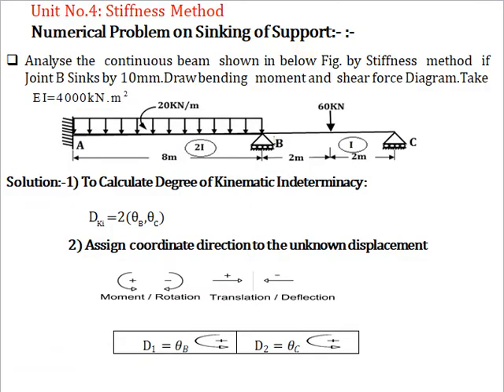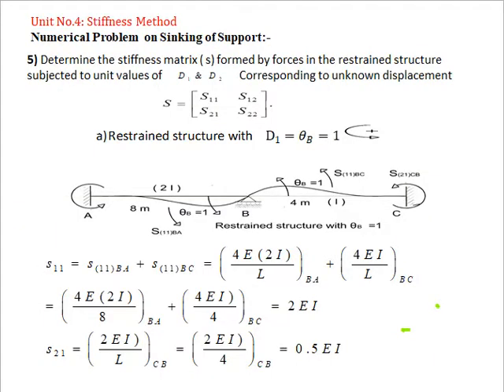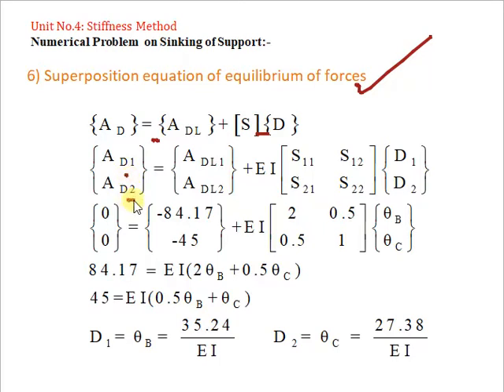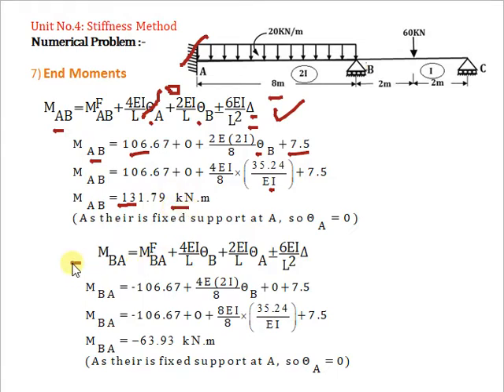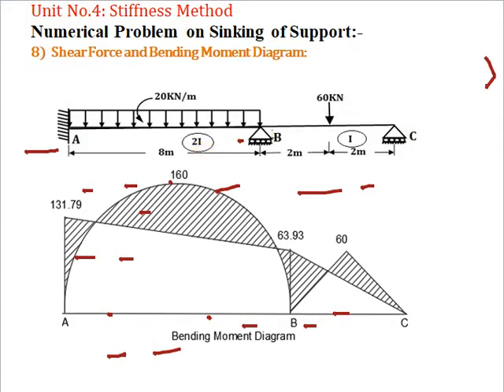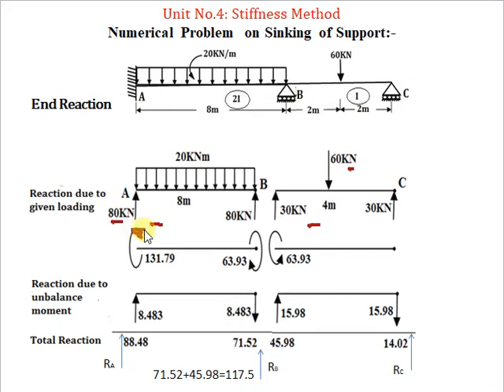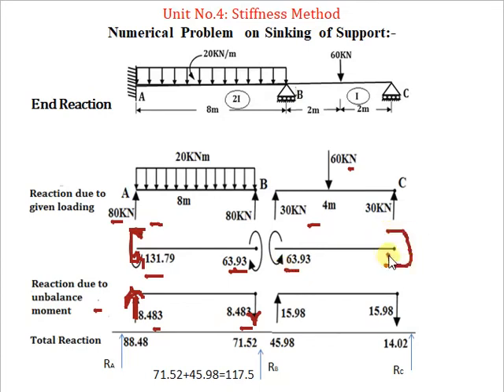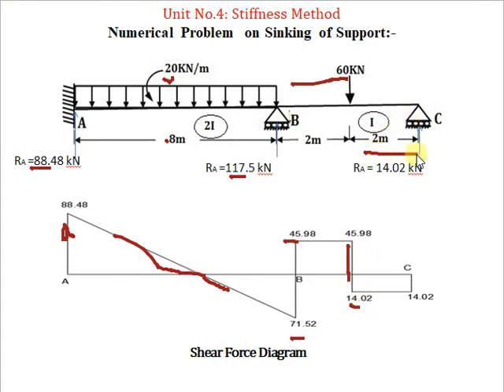Analysis of continuous beam having sinking of support by Stiffness Method 03 Part II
Analysis of continuous beam, sinking of support, Stiffness Method